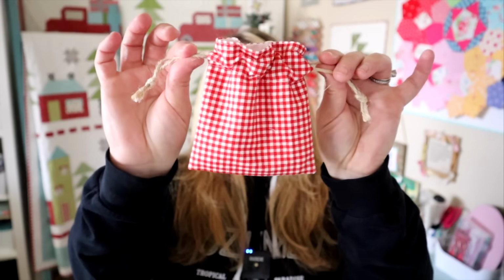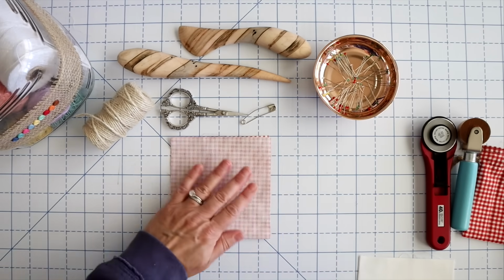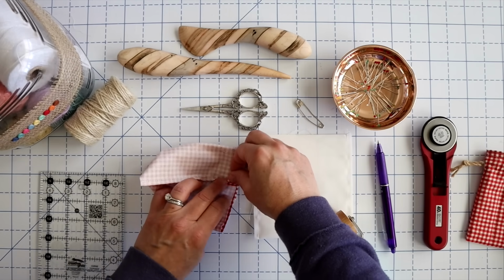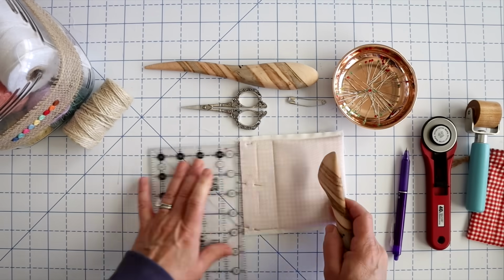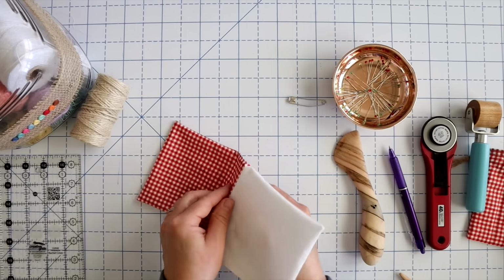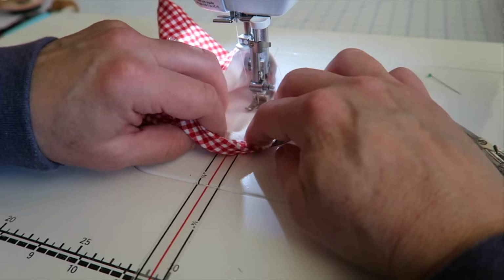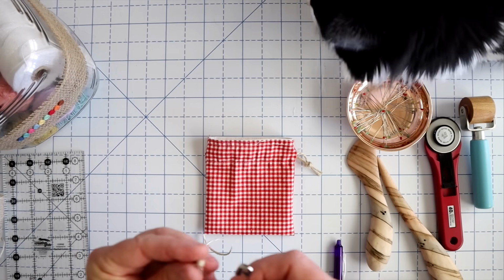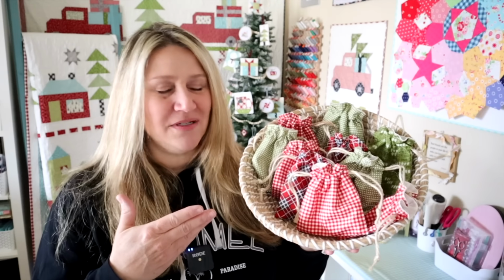5 Minute Gift Bag // Easy Sewing Tutorial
Easy 5 Minute Gift Bag Sewing Tutorial for beginners!

Instructions:
Lining: 5" x 10-1/2"
Outside: 5" x 10-1/2"
twine (2) 15" long

* 6-1/2" Creative Grids Ruler
* 12-1/2" Creative Grids Ruler

*** Favorite Sewing Supplies ***
* 1/4" Seam Tape
* Creative Grids Ruler
* 505 Spray Adhesive
* Warm N White 100% Cotton Batting
* Wonder Clips
* Denim Sewing Needle
* Fusible Foam
* Quilter's Cut-N-Press Mat
* Wire Mesh Scrap Bins
* Wooden Scrap Bins
* White Plastic Fabric Baskets
* Comic Book Boards
* Machingers Gloves